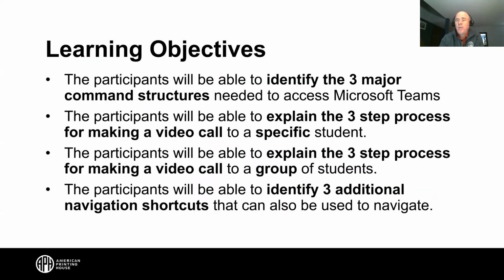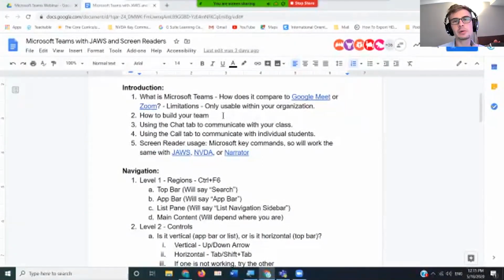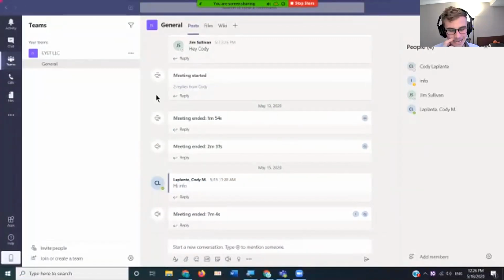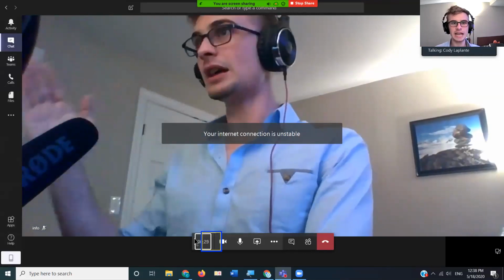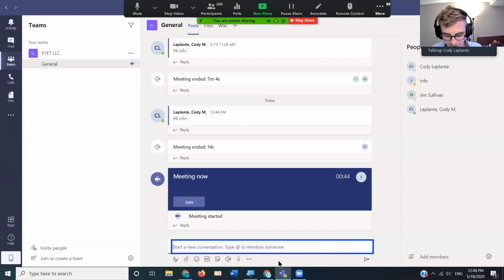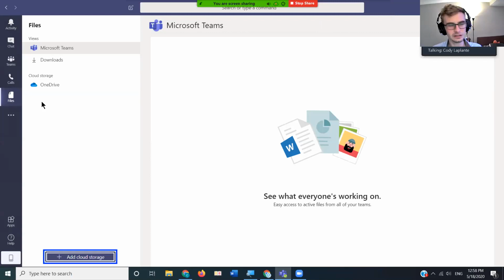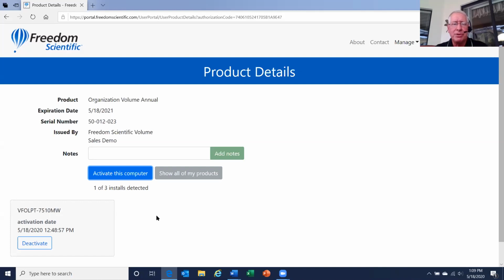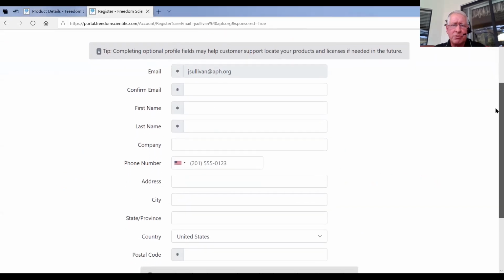Microsoft Teams with JAWS and Screen Readers: How they can work together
Join Cody Laplante, Co-Founder of eye.t as he demonstrates how to get set up with Microsoft Teams as a solution for providing online instruction to students that use a screen reader. Eric Damery, VP of Software Development at Vispero, will follow Cody’s presentation at 1:00 PM. From 1 PM to 1:30 PM, Eric will outline options that are available to acquire Jaws and ZoomText through APH with or without quota funds.
Instructor: Cody Laplante
Instructor’s Title: Itinerant TVI, Co-Founder
Primary Core or ECC Area: Assistive Technology
Target Audience: TVI’s and AT Specialists
Pre-requisite knowledge:  None
Lesson Plan Goal: The participant will review how a student can use MS Teams and a screen reader to access online instruction.
Learning Objectives:
1. The participants will be able to identify the 3 major command structures needed to access Microsoft Teams
2. The participants will be able to explain the 3 step process for making a video call to a specific student.
3. The participants will be able to explain the 3 step process for making a video call to a group of students.
4. The participants will be able to identify 3 additional navigation shortcuts that can also be used to navigate.
Materials Needed: No